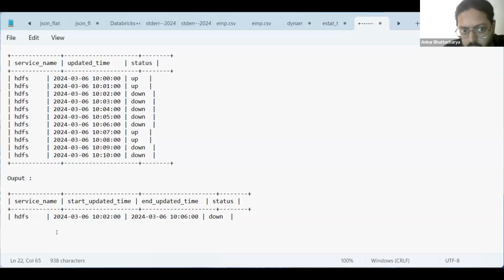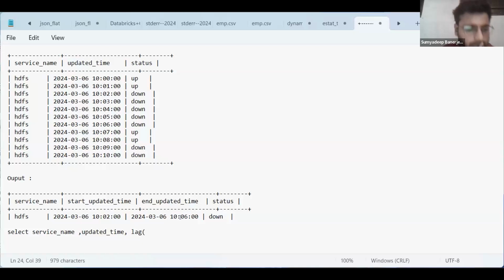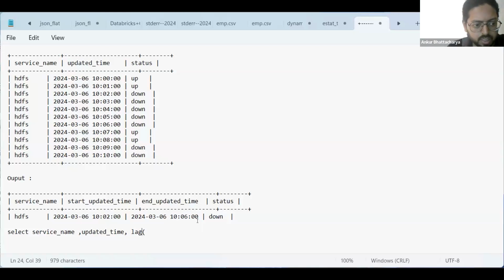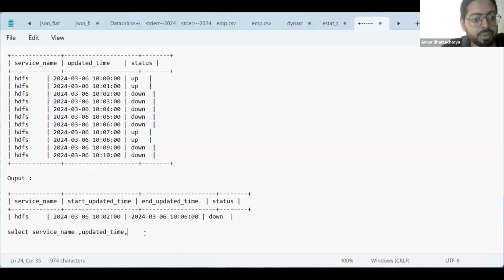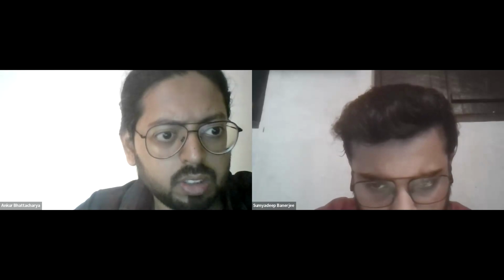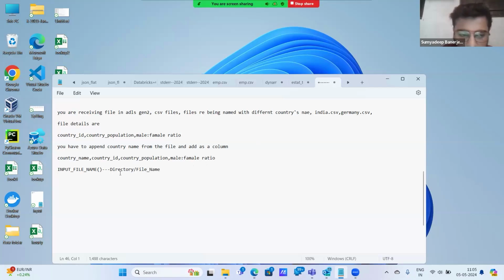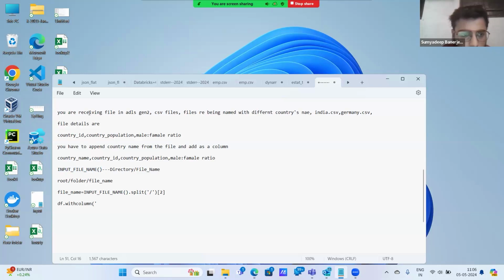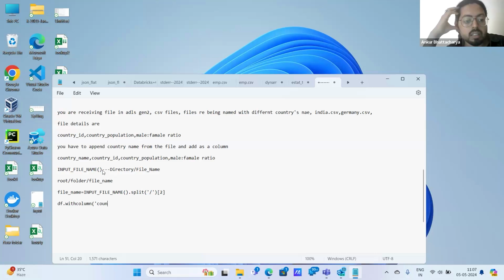Must Watch Live Mock Interview for Aspiring Azure Data Engineers | Azure Data Pipeline, PySpark, SQL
𝐓𝐨 𝐞𝐧𝐡𝐚𝐧𝐜𝐞 𝐲𝐨𝐮𝐫 𝐜𝐚𝐫𝐞𝐞𝐫 𝐚𝐬 𝐚 𝐂𝐥𝐨𝐮𝐝 𝐃𝐚𝐭𝐚 𝐄𝐧𝐠𝐢𝐧𝐞𝐞𝐫, 𝐂𝐡𝐞𝐜𝐤 for curated courses developed by me.

𝐖𝐚𝐧𝐭 𝐭𝐨 𝐌𝐚𝐬𝐭𝐞𝐫 𝐒𝐐𝐋? 𝐋𝐞𝐚𝐫𝐧 𝐒𝐐𝐋 𝐭𝐡𝐞 𝐫𝐢𝐠𝐡𝐭 𝐰𝐚𝐲 𝐭𝐡𝐫𝐨𝐮𝐠𝐡 𝐭𝐡𝐞 𝐦𝐨𝐬𝐭 𝐬𝐨𝐮𝐠𝐡𝐭 𝐚𝐟𝐭𝐞𝐫 𝐜𝐨𝐮𝐫𝐬𝐞 - 𝐒𝐐𝐋 𝐂𝐡𝐚𝐦𝐩𝐢𝐨𝐧𝐬 𝐏𝐫𝐨𝐠𝐫𝐚𝐦!

BIG DATA INTERVIEW SERIES

This mock interview series is launched as a community initiative under Data Engineers Club aimed at aiding the community's growth and development

Our highly experienced guest interviewer, Ankur Bhattacharya, shares invaluable insights and practical guidance drawn from his extensive expertise in the Big Data Domain.

Our expert guest interviewee, Sowmyadeep Banerjee, has an interesting approach to answering the interview questions on Apache Spark, SQL and Azure Cloud Services.

TIMESTAMPS : Questions Discussed
00:00 Introduction
06:00 Dimensions and Facts
07:20 Handling Slowly Changing Dimensions (SCD) and Types
11:22 Types in Data Modeling
12:27 ER Diagrams
32:26 ACID Property
34:44 CAP Theorem
37:32 Partition Tolerance
39:44 Deployment of CI/CD Pipelines
45:40 Python Coding Question